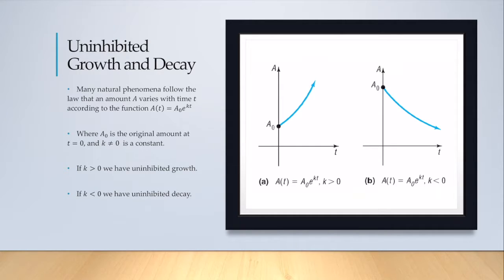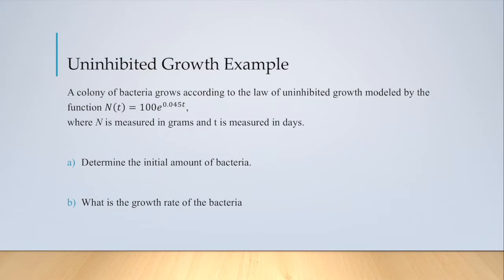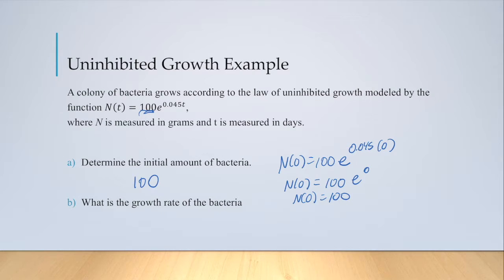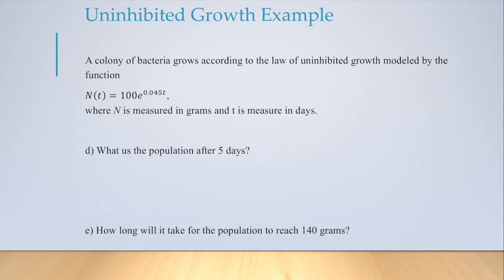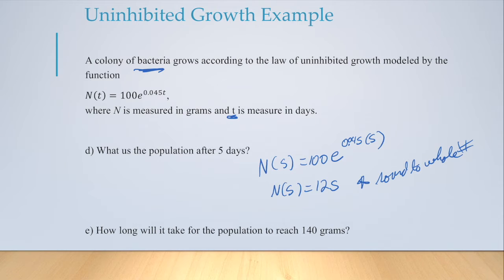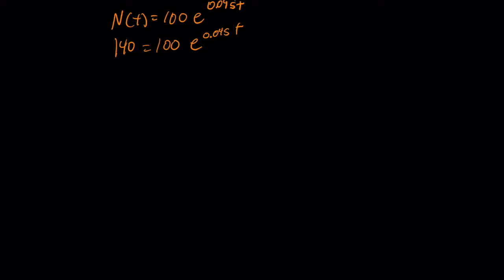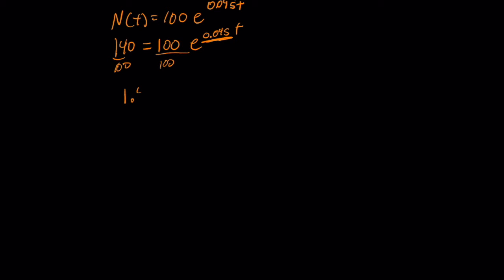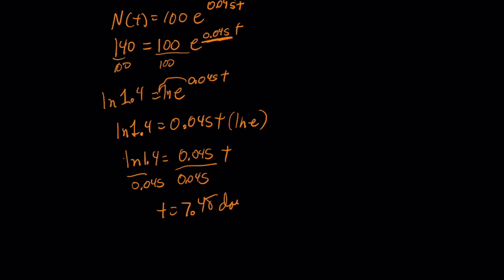Section 10.6 Part 4, Corequisite Algebra